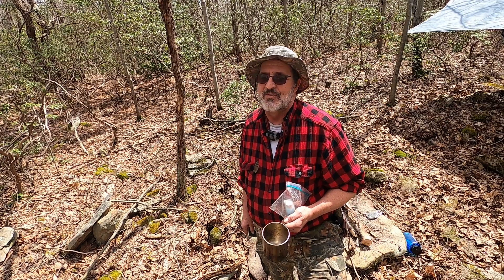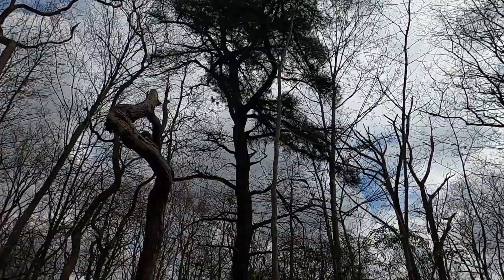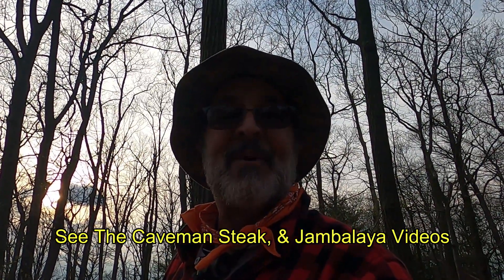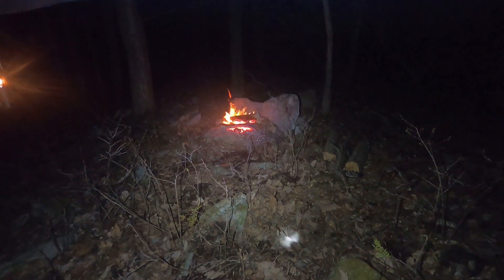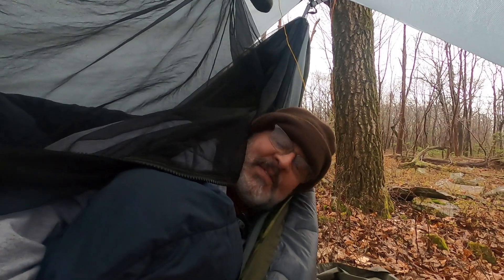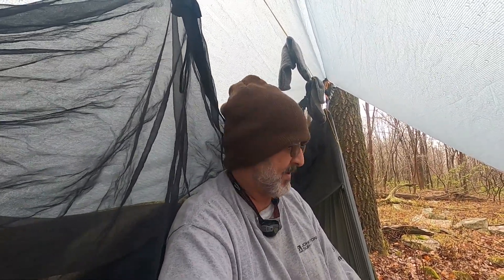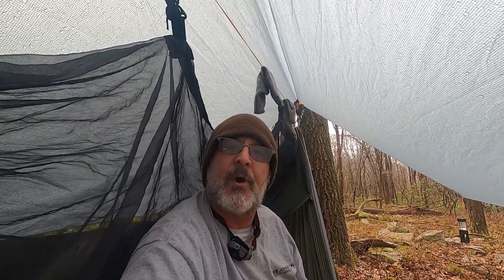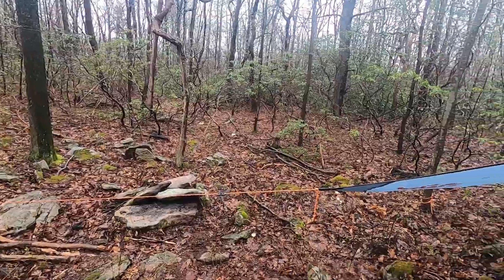2 Night Hammock Camp - Fat wood spotted over coffee - Rain on second night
I recently went on a two night Hammock camping trip. This video is the second night. I talk a little about possible fat wood that I see while making coffee. This should have been apart of the fat wood video. I get ready for the rain. Then pack up in the rain. Over the course of two days I had a few projects. Let me know what you would like to see.